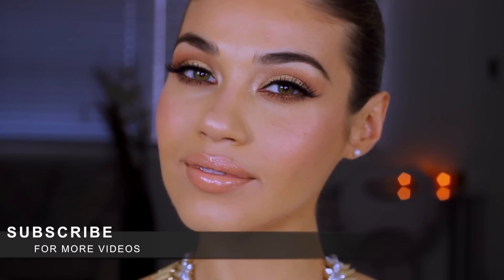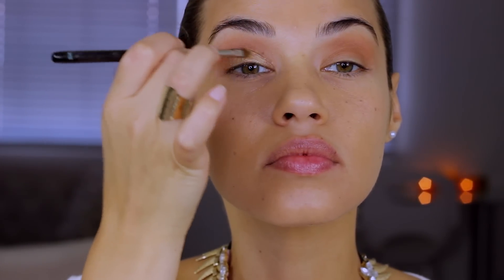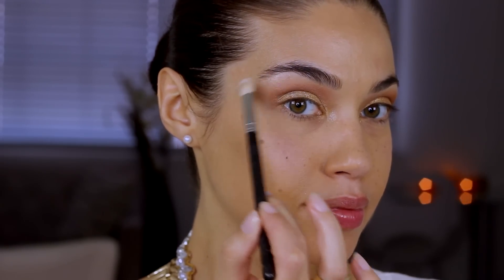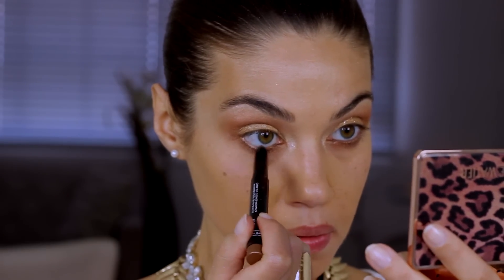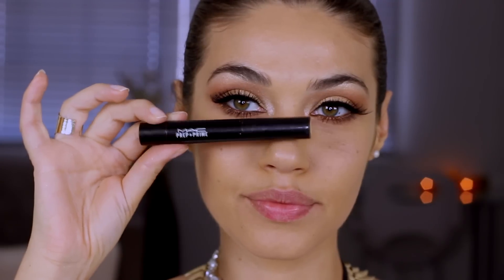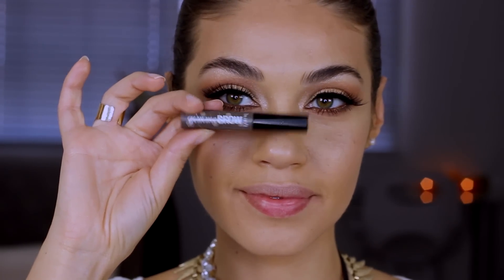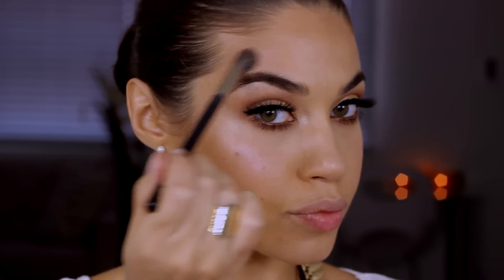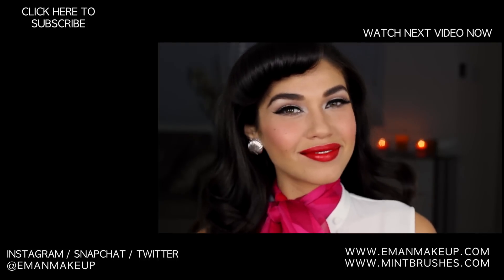KIM KARDASHIAN MAKEUP TUTORIAL | Bridal Makeup | Eman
It's wedding season and I love my brides so much!! There's nothing more special than being a part of their special day and helping them feel beautiful. When I saw Kim Kardashian at the Met gala, I knew her makeup would be the type of look so many of my bridal clients would want. If you are a bride to be and doing your own makeup, start practicing now so you'll have the look down pat for the big day. Love you guys, hope you guys enjoy this!! Be sure to tag me so I can see your recreations EmanMakeup LetYourGlowShow.

xoxo Eman

PRODUCTS

EYES
Wet N Wild Eyeshadow Primer
Mac Eyeshadow in Texture
Mint Brush 20 Blending Brush
L'Oreal Infallible Eyeshadow #997 Eternal Sunshine
Mint Brush #32
Wet N Wild Fergie Eyeshadow Palette in Milano Collections
Mint Brush 22 Flat Eyeshadow Brush

FACE
Make Up For Ever HD Foundation
Mac Lightboost Highlighter
Mint Brush 42 Skunk Brush
Make Up For Ever Powder
Mac Melba Blush
Wet N Wild Reflects Shimmer Highlighter
Mint Brush 36 Eyebrow Brush

LIPS
Mac Summerfruit Liner
Mac Peachstock Lipstick
Mint Brush 32 Lip / Liner Brush
Kimmel London #801 Goddess Lipgloss